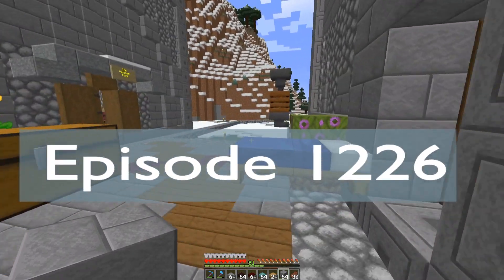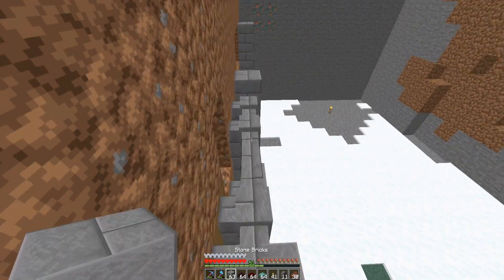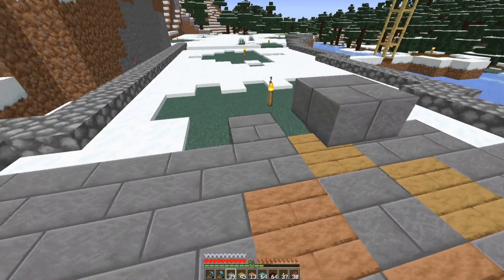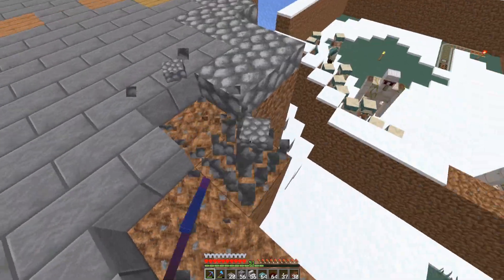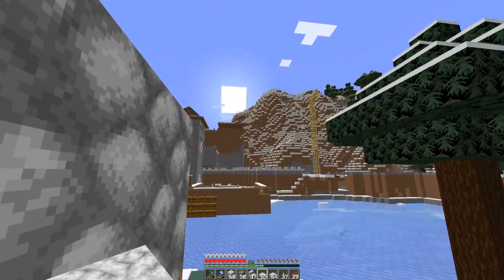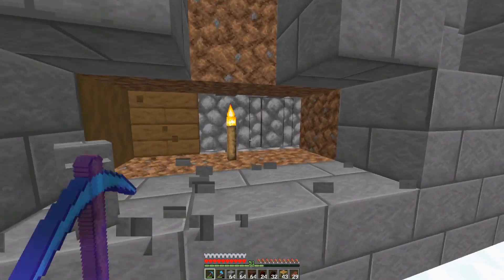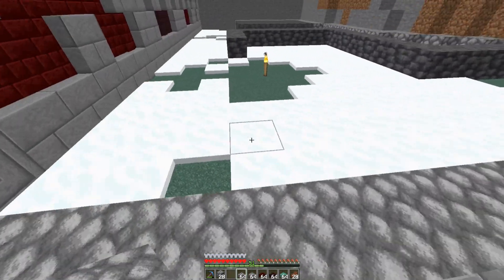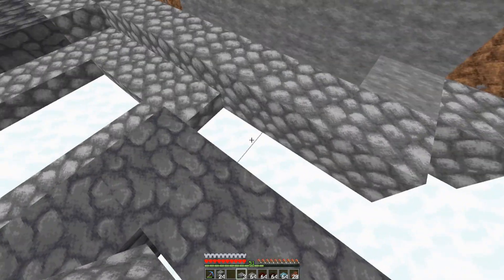Lets Play Minecraft Episode - 1226 Blacksmith preparations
In today’s Minecraft Lets Play single player survival series, I start work on the blacksmith area